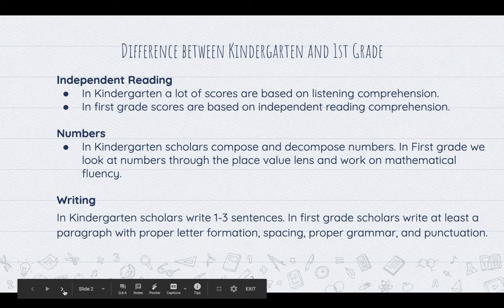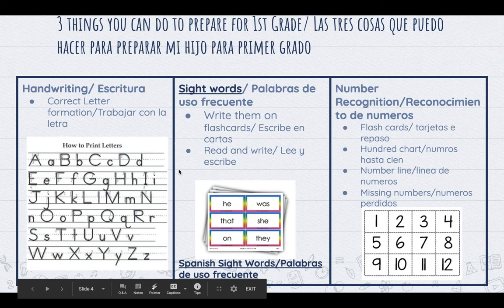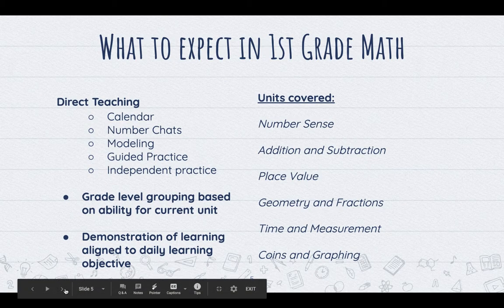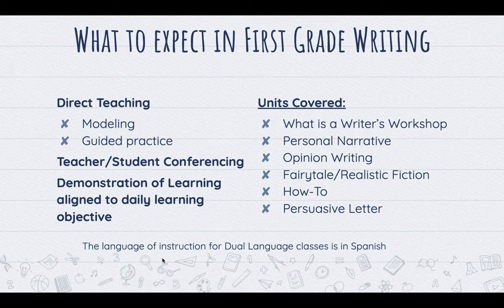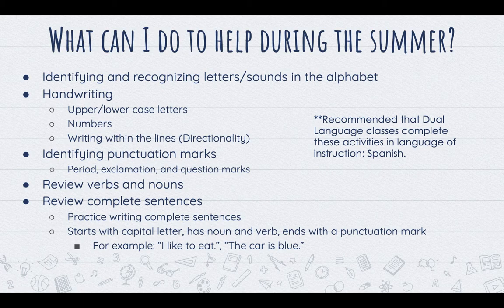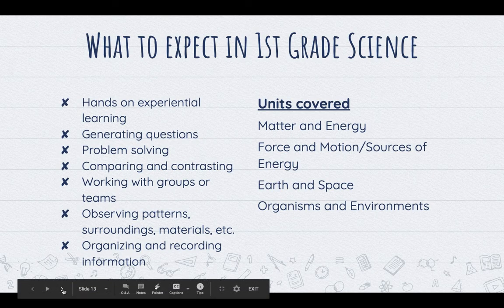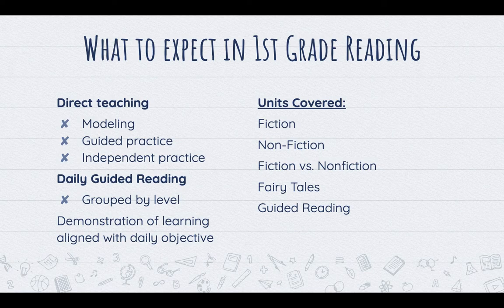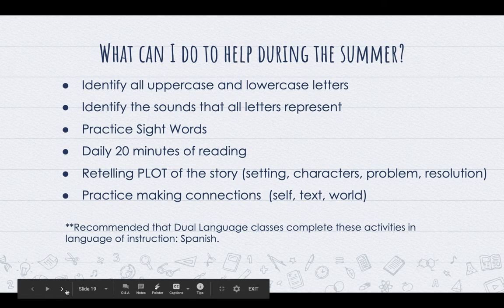1st Grade Level Family Orientation-English